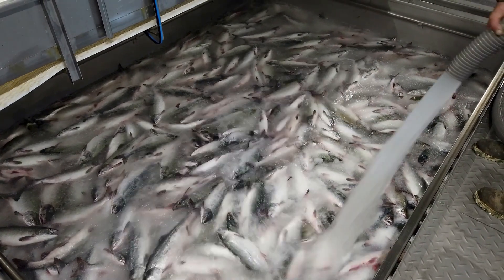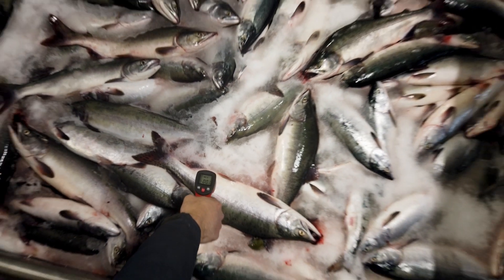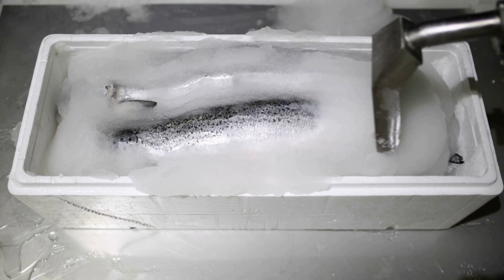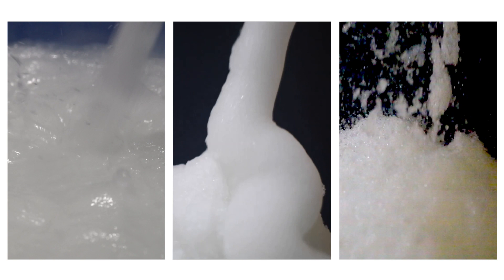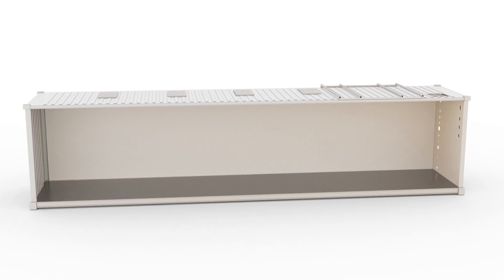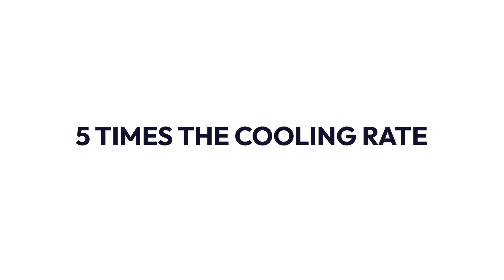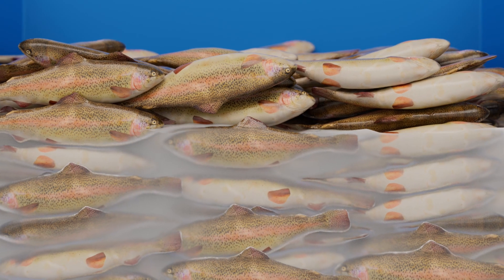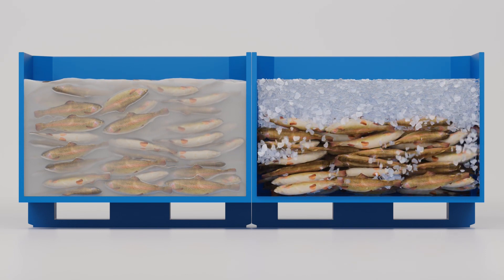Deepchill Knows Cold!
What is Deepchill and why you need it?! This video tells you about our background, provides an overview of Deepchill, its benefits and how it helps Food Producers, from seafood, to poultry and produce, Deepchill delivers unparalleled results.